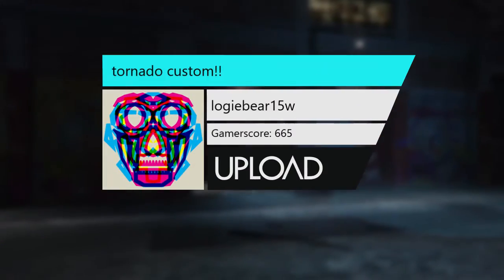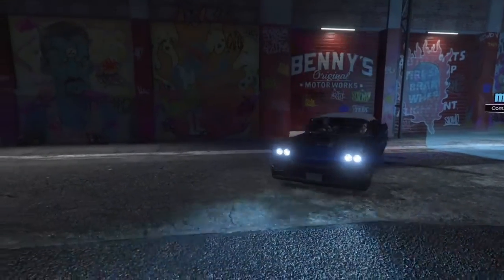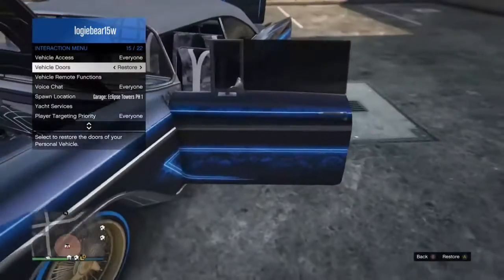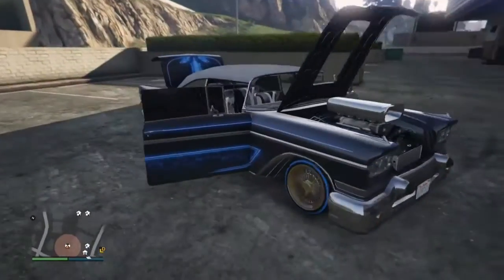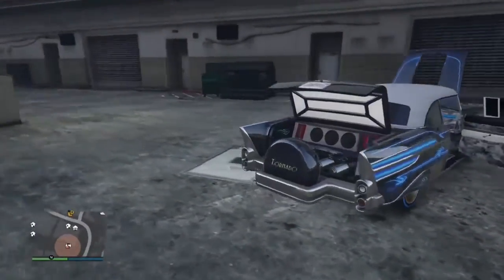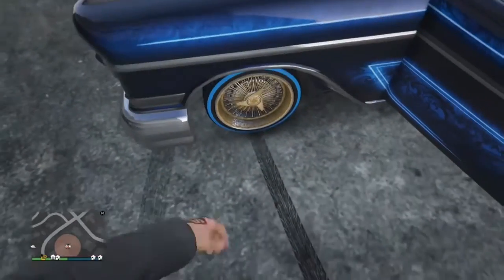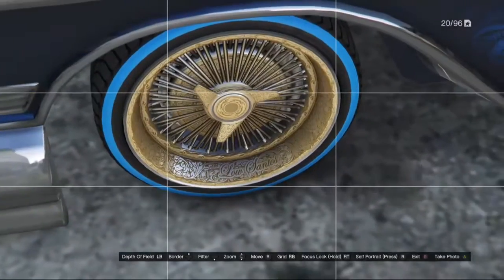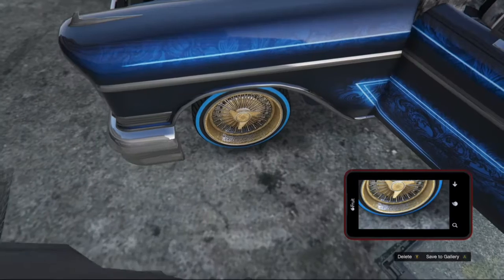GTA DLC/SECRET STUFF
NEW DLC